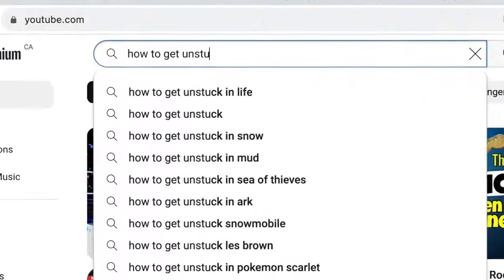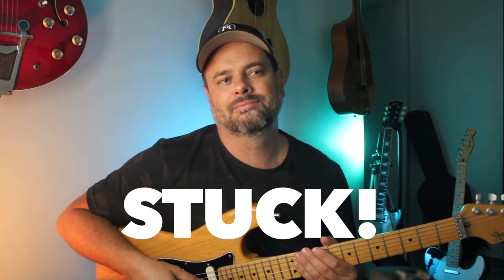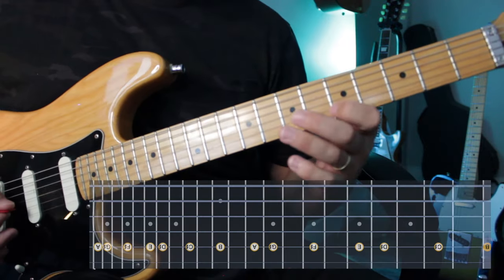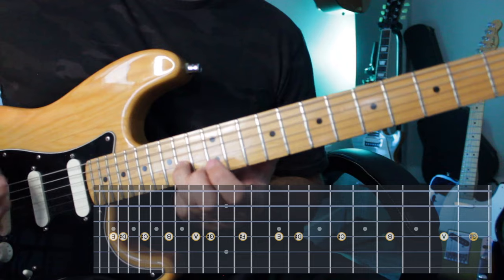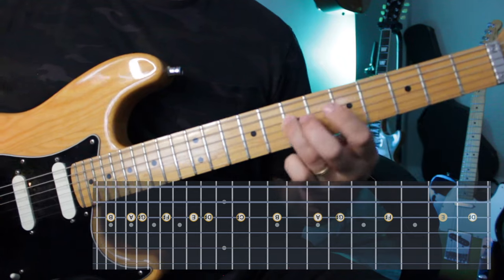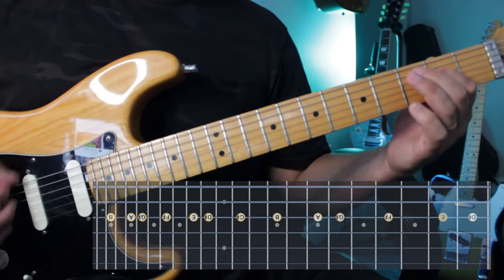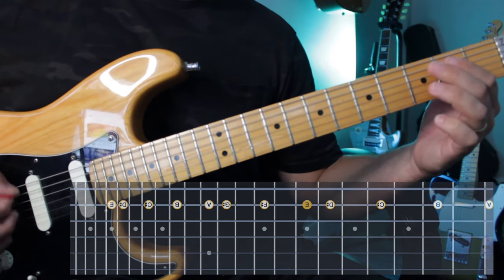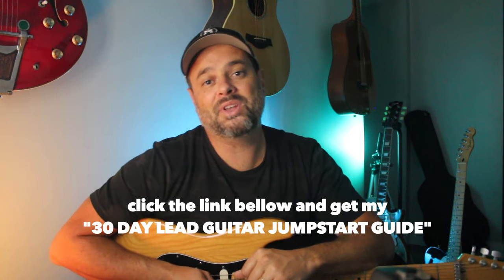Unlocking Creative Guitar: Breaking Free from Shapes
►► The 30 Day Lead Guitar Jumpstart Guide - Take Your Guitar Playing To Lead Levels In The Next 30 Days

Playing guitar is all about shapes. You start with shapes for chords, then move on to shapes for the pentatonic scale, and eventually, you tackle shapes for the major and minor scales. Unlike the piano, where you actually know which notes you're hitting in chords and scales, on the guitar, you're all about shapes – that's the deal.

But here's the catch: leaning too much on these shapes can trap your creativity. If you rely on them too heavily, it can put a damper on your solo-writing skills because you're stuck within those confines.

In this lesson, we're going to dive into a simple technique that rock legends like Steve Vai and Joe Satriani love to use and abuse. We're going to play the major scale in a straight-up, linear way – meaning we're sticking to just one string for our major scale and solo.

This technique is going to push you out of your shape-dependent comfort zone and force you to come up with music ideas that are wildly different from what you'd get if you stuck to the usual shapes. It's a fun and practical exercise that'll spark your creativity and get you crafting some fresh, new melodies.